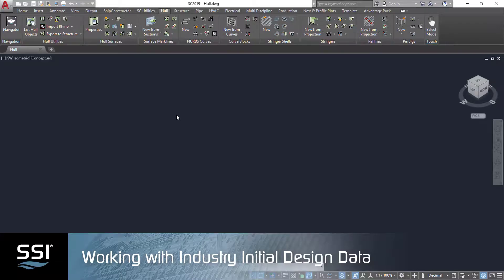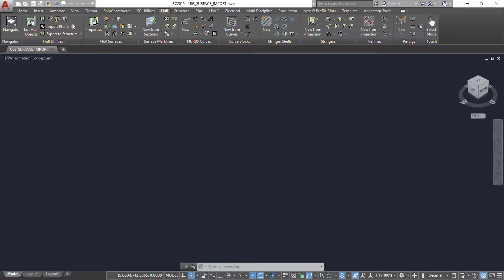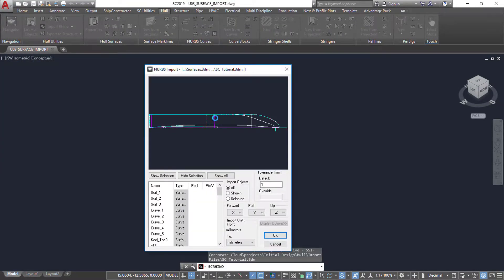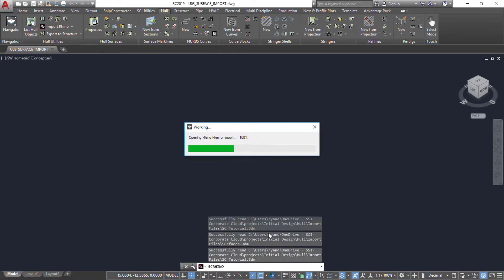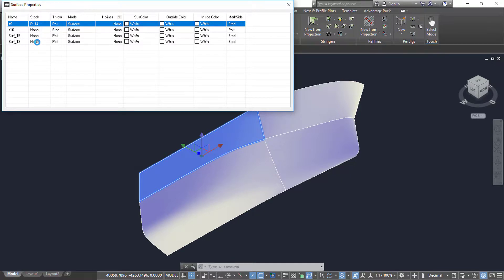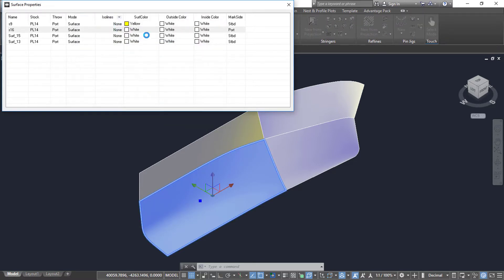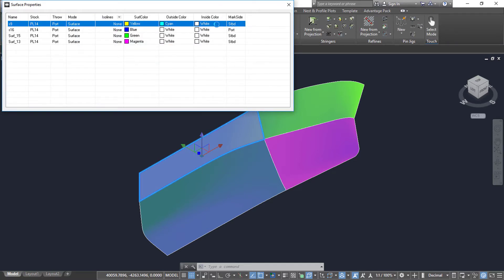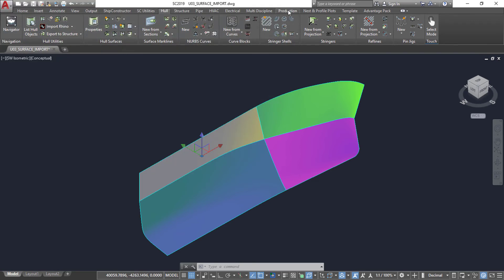Working with Industry Initial Design Data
Covers importing hull shapes from the initial design phase Shipbuilding is unlike any other industry, and our software is built with that in mind. The solutions SSI develops empower shipbuilders to solve the biggest challenges they face and focus on what they do best – shipbuilding.